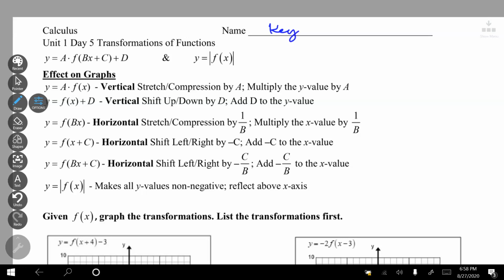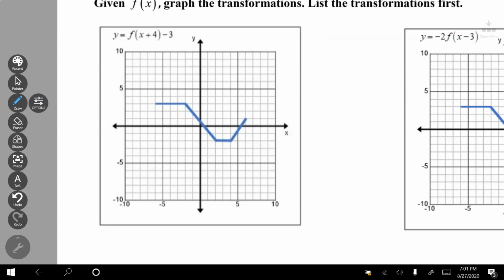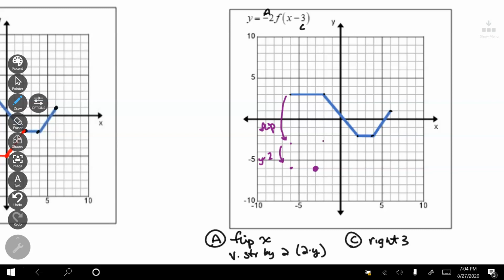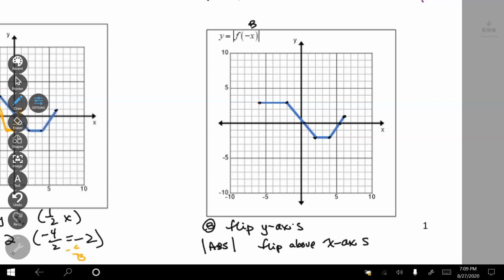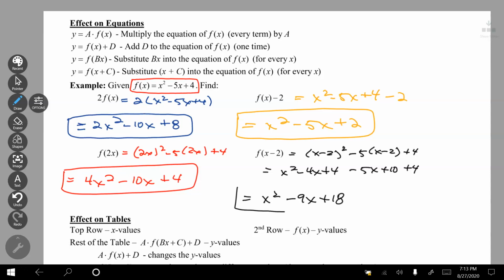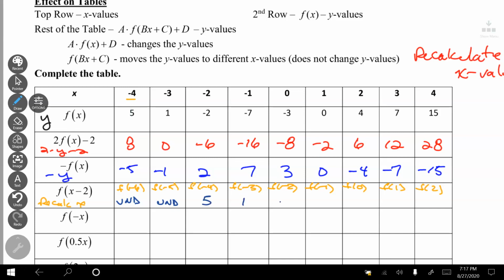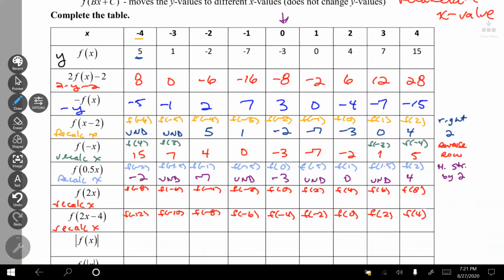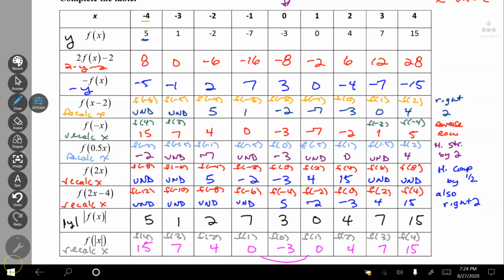Day 5 Transformation of Functions Video Notes